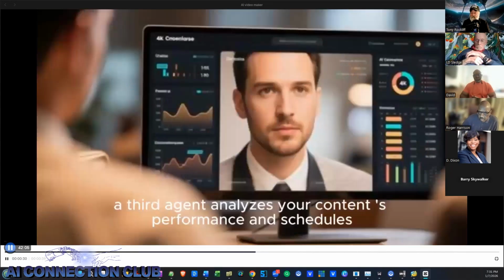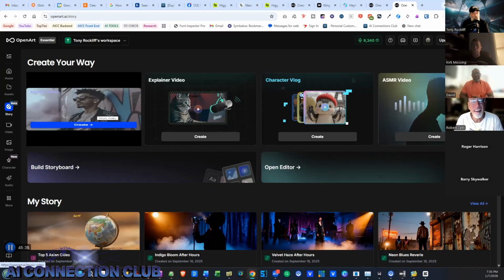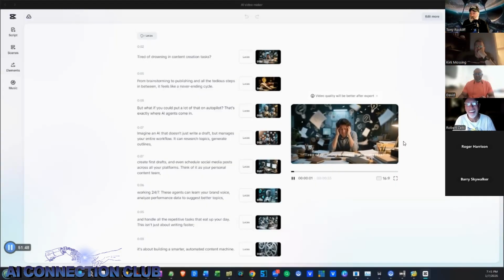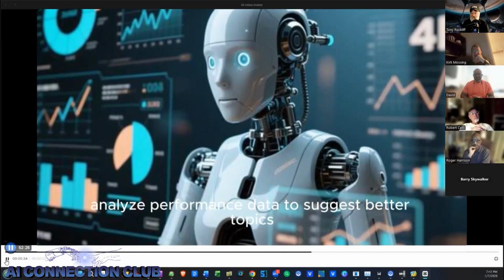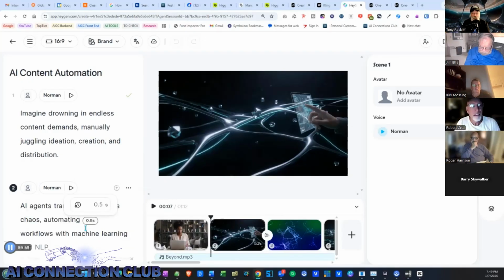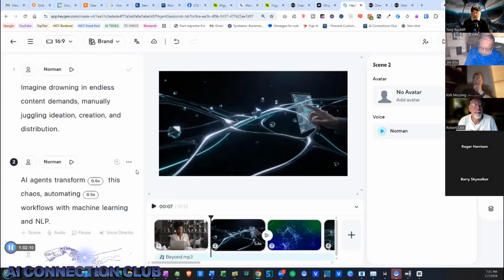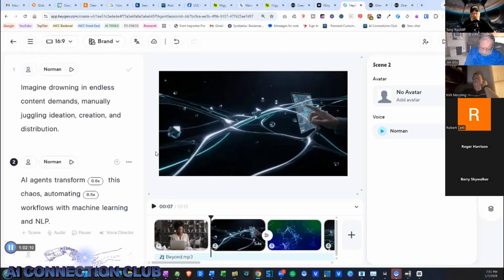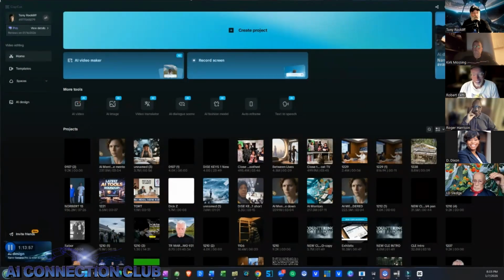CapCut vs HeyGen: AI Video Generation Showdown (Plus Higgsfield, OpenArt & More)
AI video tools are evolving faster than anyone expected — and in this in-depth live seminar, I put today’s most talked-about platforms head-to-head to answer one big question:

Which AI video tools actually deliver — and which ones fall short?

In this session, I compare CapCut and HeyGen side-by-side, then go further by showing how creators are combining multiple AI tools to get dramatically better results — including cinematic visuals, realistic motion, voice cloning, character consistency, and full video automation.

You’ll see real examples, honest pros and cons, and practical workflows you can use immediately — whether you’re a beginner or already creating AI-powered videos.

Why CapCut’s AI video generator is powerful — but not perfect
Where HeyGen clearly outperforms CapCut
How AI video agents change the entire creation process
Which tools are best for beginners vs cinematic pros
How creators combine tools for far better results
What Hollywood is very nervous about right now

00:00 – Introduction & what’s changed in AI video
00:04 – CapCut
Audio restoration
AI video maker strengths & weaknesses
Real examples of CapCut’s generated videos
00:13 – HeyGen
AI video agents
Real video vs static image generation
Voice, pacing, and scene quality comparison
00:17 – OpenArt
Best option for beginners
Character consistency across scenes
Music video & explainer workflows
00:45 – Filmora
Removing AI watermarks
AI object removal in video
00:45 – Higgsfield
Professional camera & lens simulation
Cinematic motion control
Start-frame → end-frame video generation
01:00 – AI music, voice & where this is all heading

Coaches, consultants & educators
Marketers & social media managers
Filmmakers exploring AI workflows
Anyone overwhelmed by AI video tool hype

🔗 Resources Mentioned

CapCut
HeyGen
OpenArt
Filmora
Higgsfield